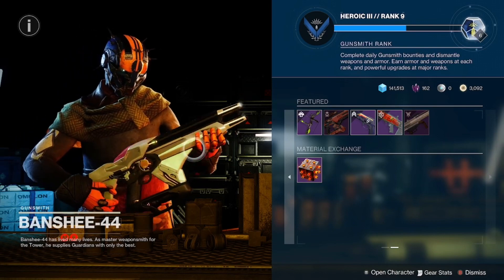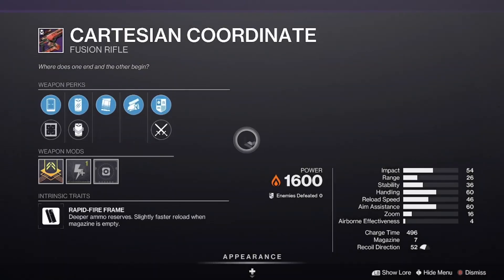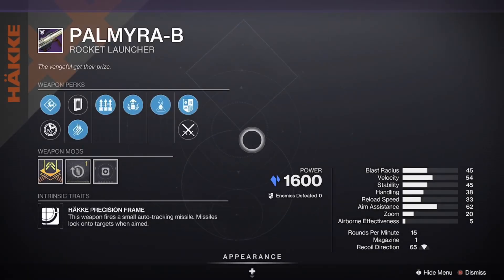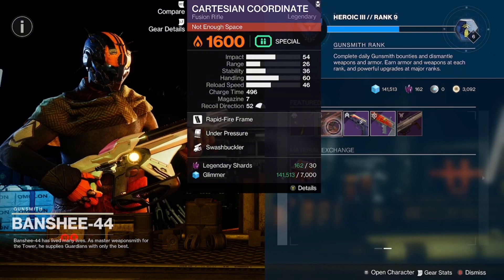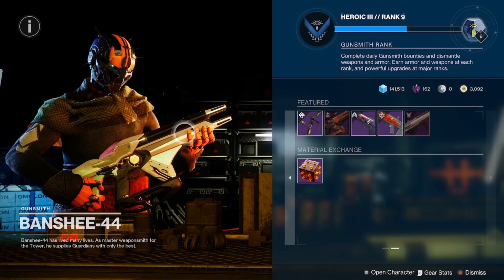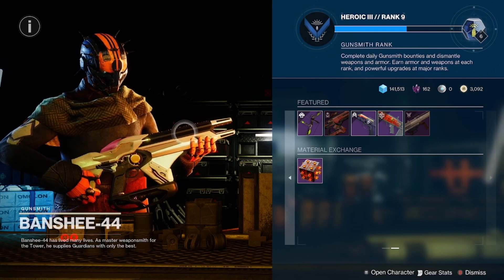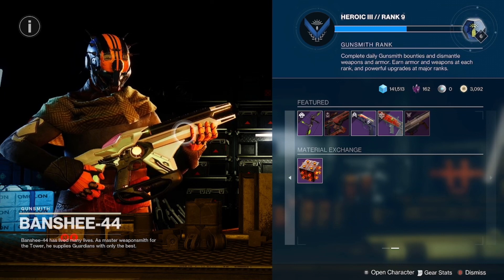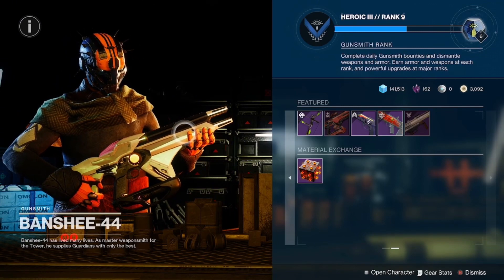GET THIS BOW ROLL FROM BANSHEE BEFORE RESET! 12.15.23 | DESTINY 2: Season of the Wish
🎥🎮CATCH ME 🔴LIVE!